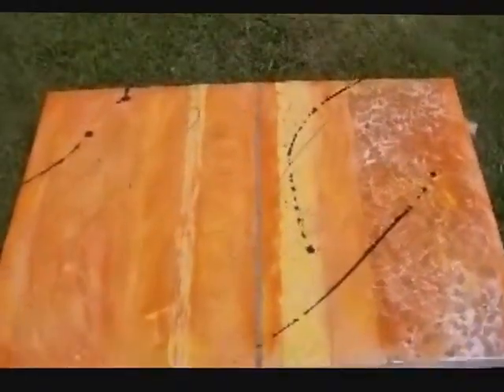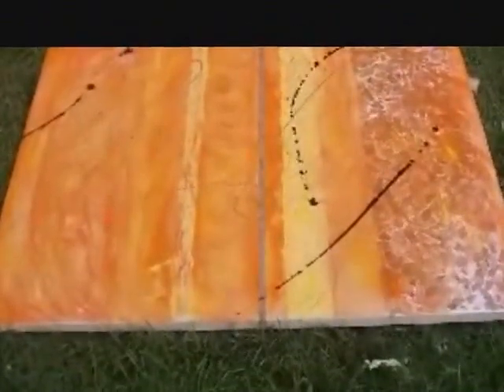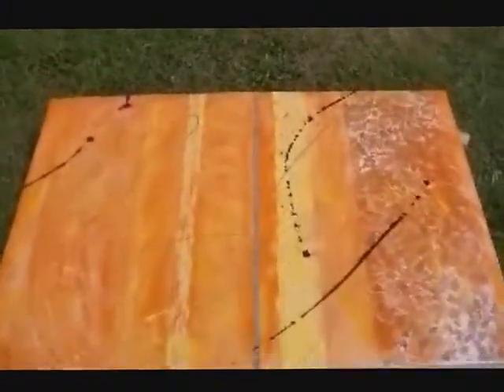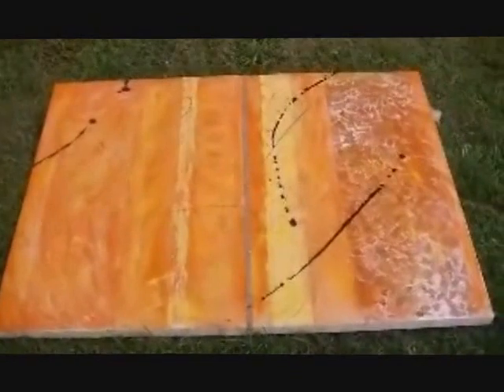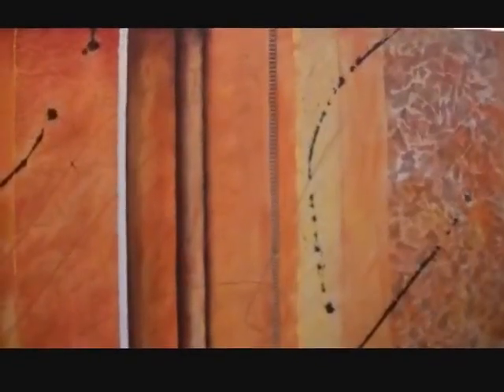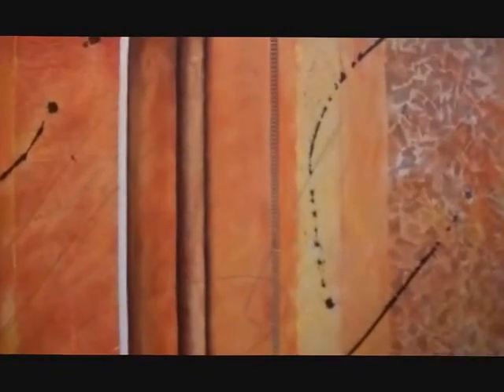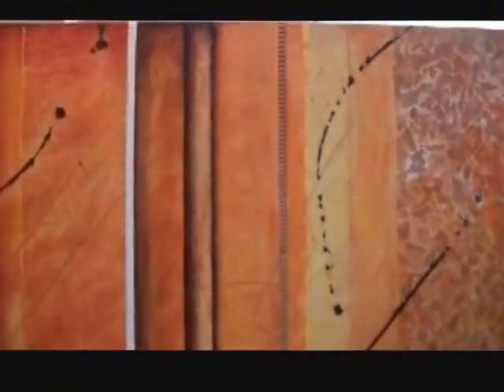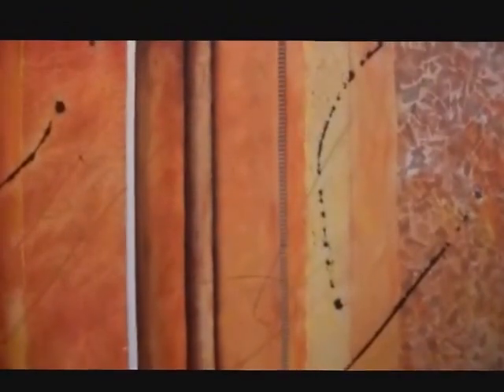"FIGHT THROUGH THE FIGHT" ( A. Prattis Production)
FOLLOW ME ON FACE BOOK @ Angela Prattis AbstractArt (Angela Prattis)
Mixed Media artwork
SIZE:  36x48

THE ARTIST WITH IN ME NEVER LEAVES!